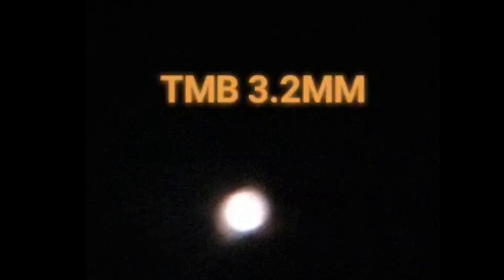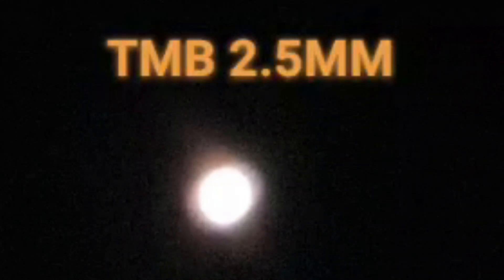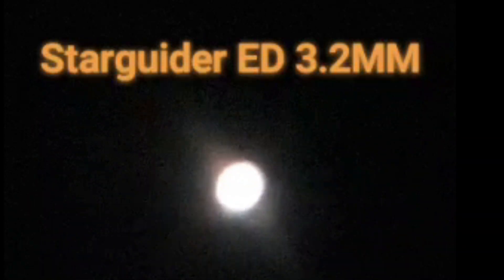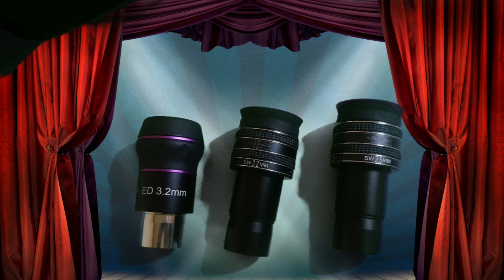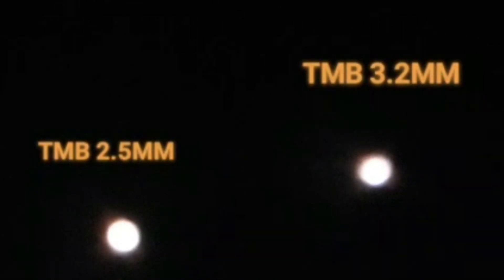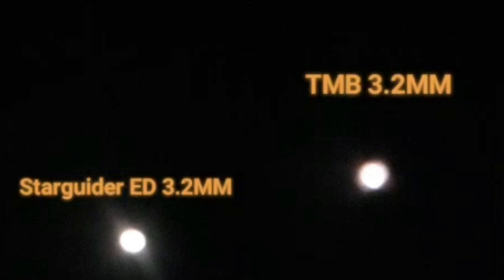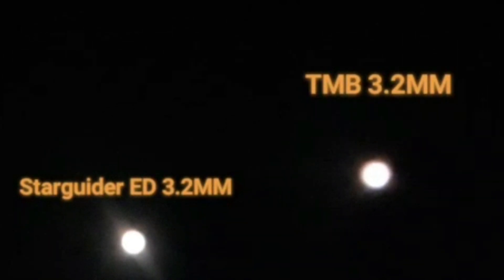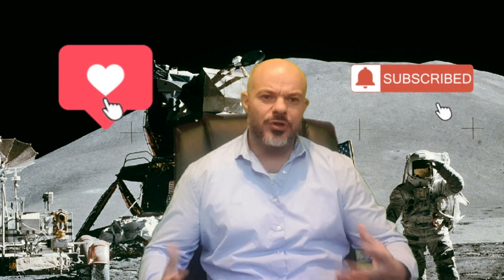Part One TMB 2.5 , 3.2mm & Starguider ED 3.5mm (Battle of the Planetary Eyepieces a look at Mars)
I compare 3 common Planetary Eyepiece the TMB 2.5MM, TMB 3.2mm eyepiece and the Starguider ED 3.2MM but which is best? come and see for yourself.